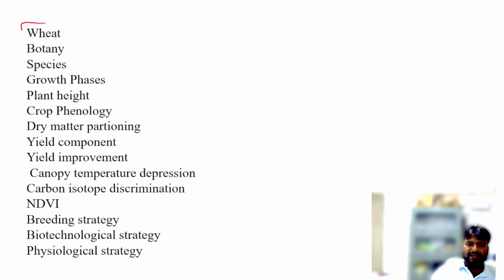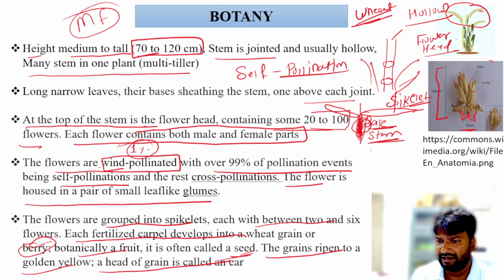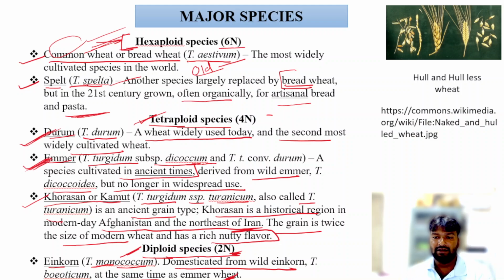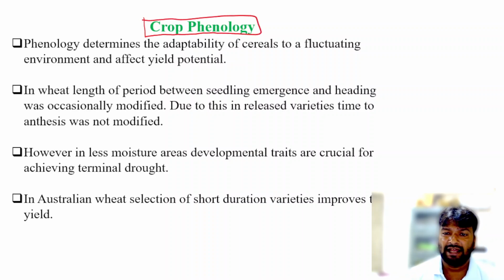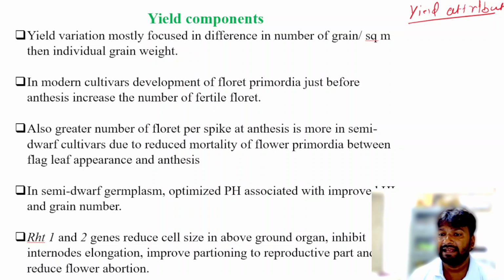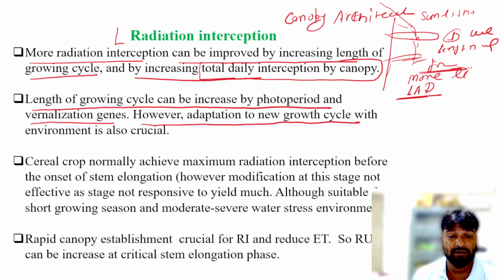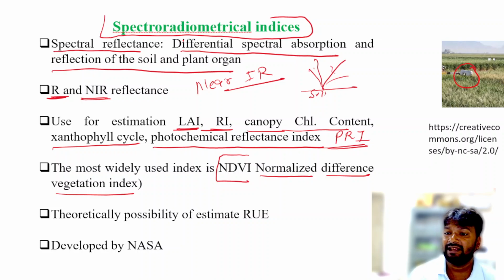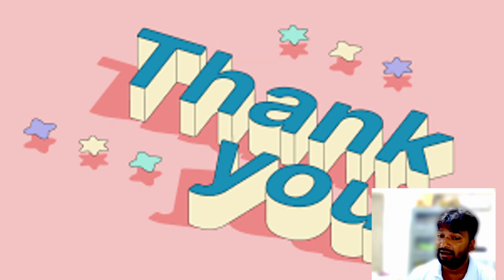The Wheat Crop: Breeding, Physiology and Biotechnology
This lecture Wheat Botany, Species, Growth Phases, Plant height, Crop Phenology, Dry matter partitioning, Yield component, Yield improvement Canopy temperature depression, Carbon isotope discrimination, NDVI
Breeding strategy, Biotechnological strategy and Physiological strategy to improve wheat crop.